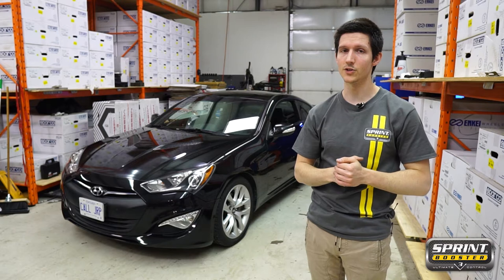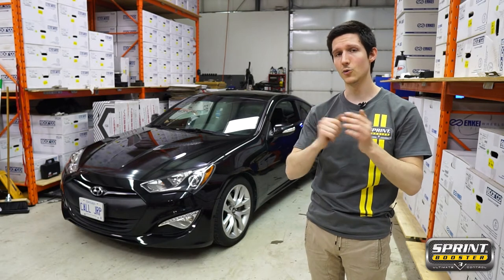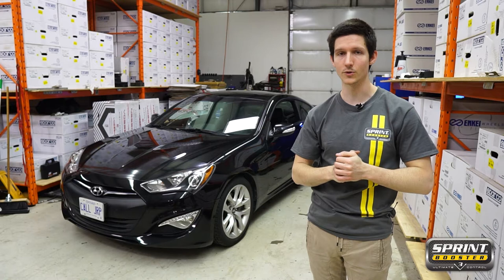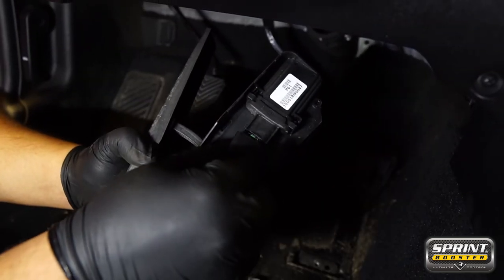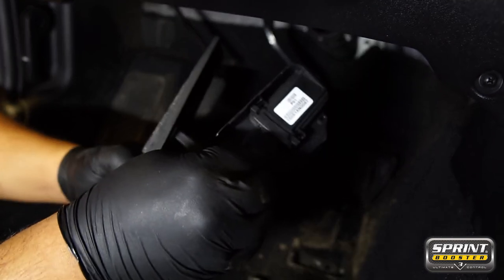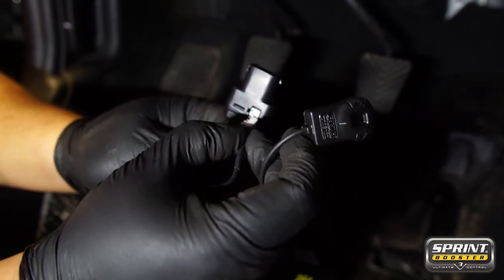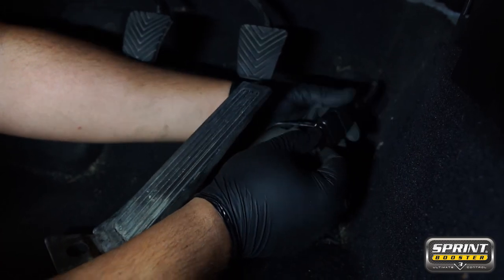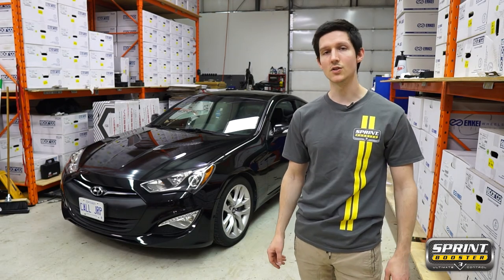Sprint Booster installation on a 2015 Hyundai Genesis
In this Video we install a Sprint Booster on a 2015 Hyundai  Genesis.

Direct Response to your Command ! ! !
Video credits : Sprint Booster USA.

BOULEKOS DYNAMIC
Tatoiou str. 84
144 52, Metamorfosi Athens
GREECE
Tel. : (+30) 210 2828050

Sprint Booster USA:
502 McCormick Dr., Ste. J
Glen Burnie, Maryland
21061 - USA